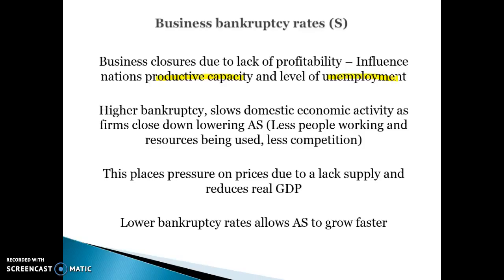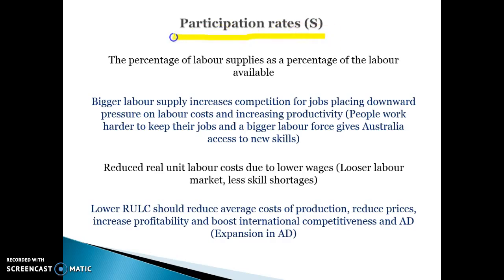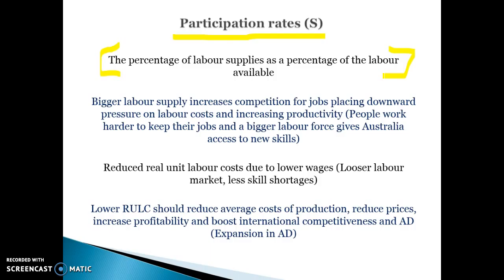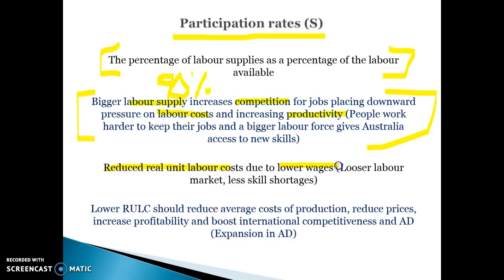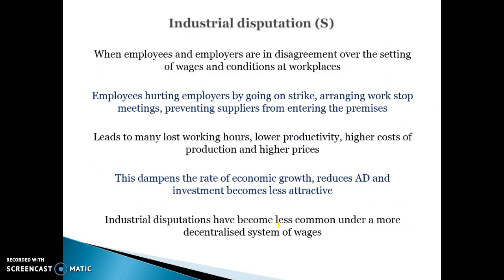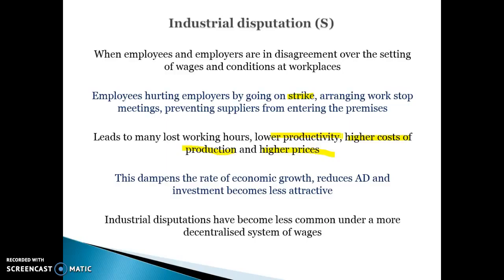Mr Crowe - Bankruptcy, participation rates and industrial disputes